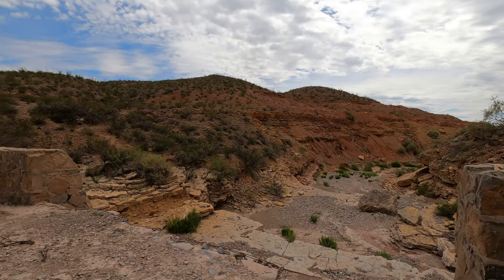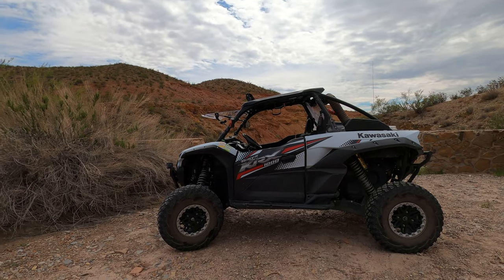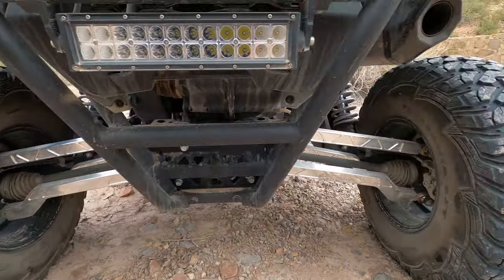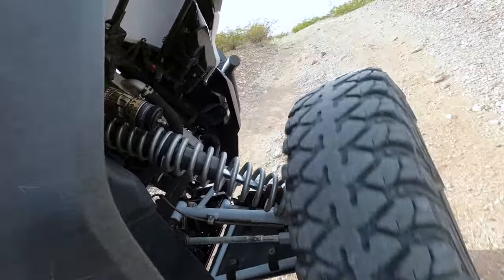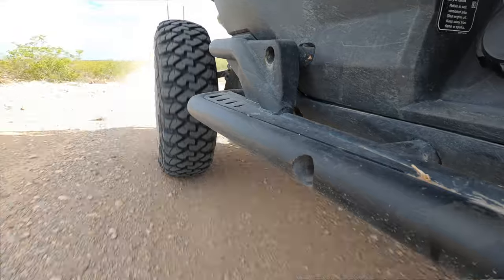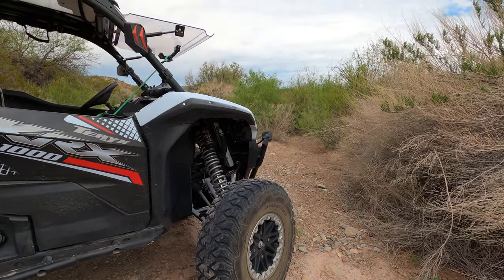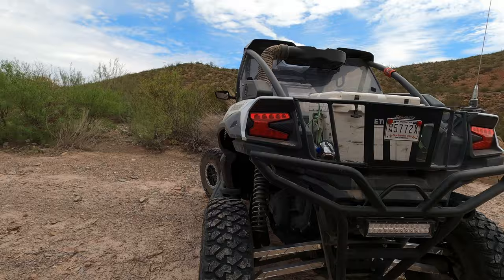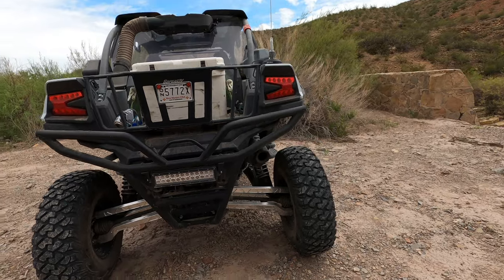KRX LONG TERM REVIEW 7000 MILES 4K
My thoughts on the KRX after 7000 miles